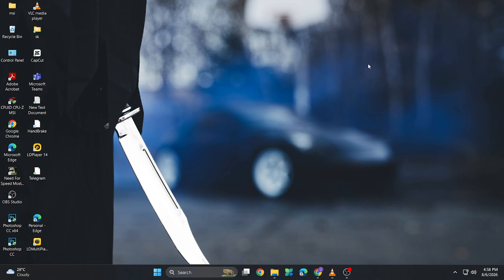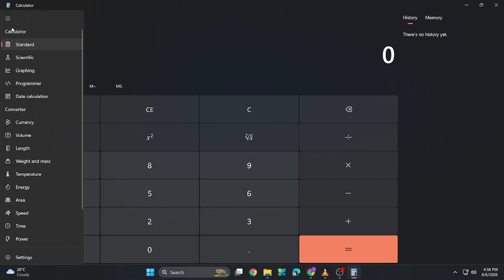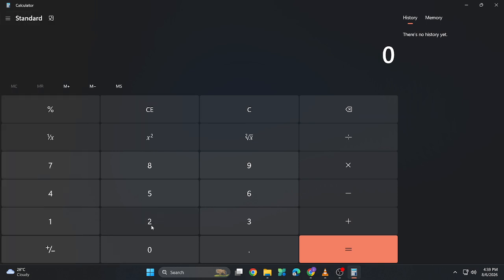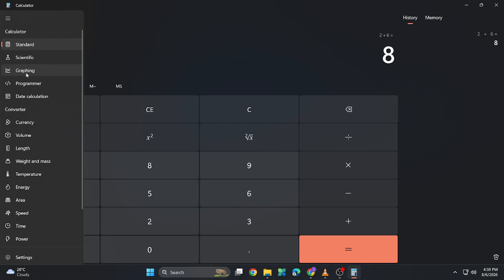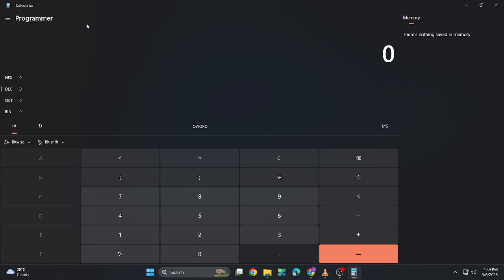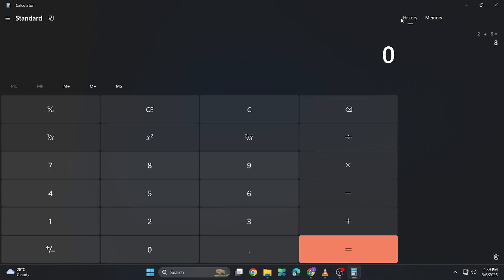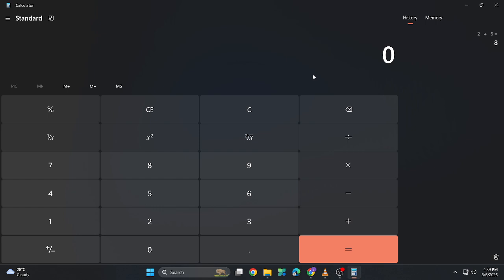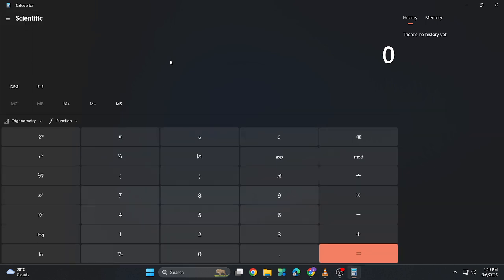How to Use Windows Calculator Full Guide 2026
How to Use Windows Calculator in 2026? Learn step-by-step how to use the Windows Calculator app for everyday calculations, scientific functions, programming, date calculations, currency conversion, unit conversion, graphing, and more. In this complete Windows Calculator tutorial, you'll discover how to switch between calculator modes, access advanced features, customize settings, and improve your productivity on Windows 10 and Windows 11. Perfect for beginners, students, professionals, engineers, and anyone who wants to get the most out of the Windows Calculator app.